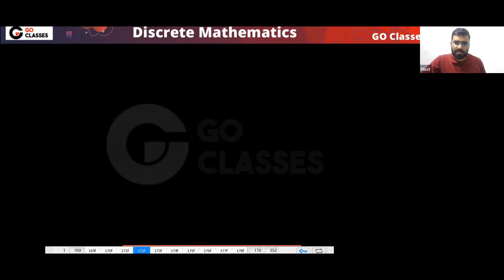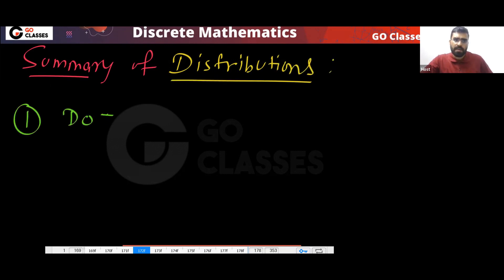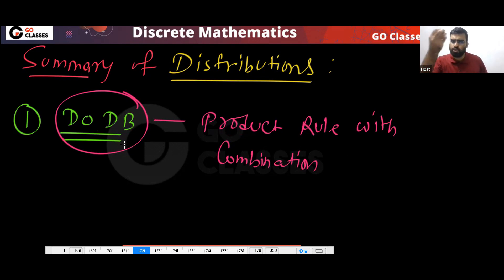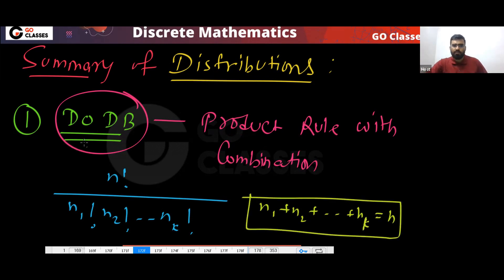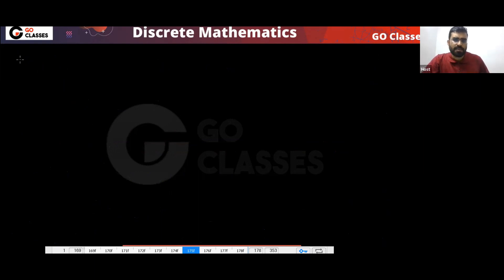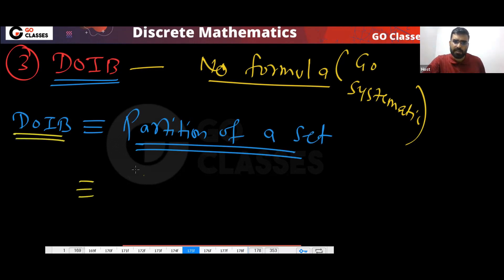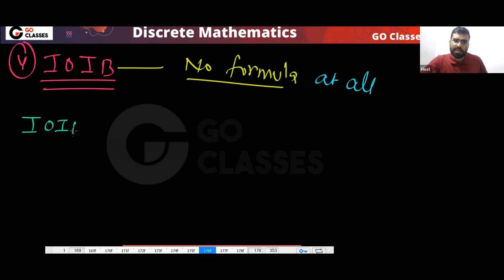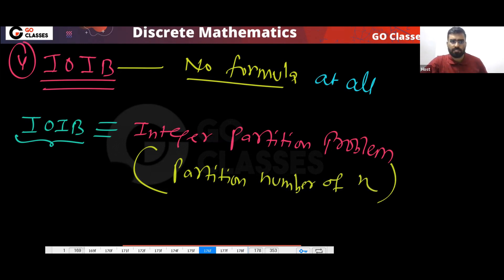Lecture 23 - Summary - Distributing Objects into Boxes | Combinatorics | Discrete Mathematics